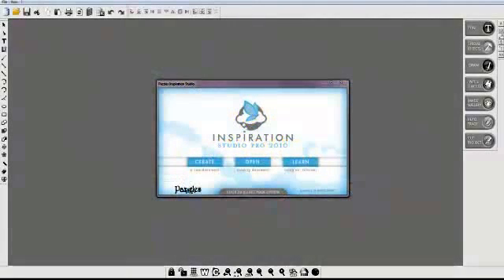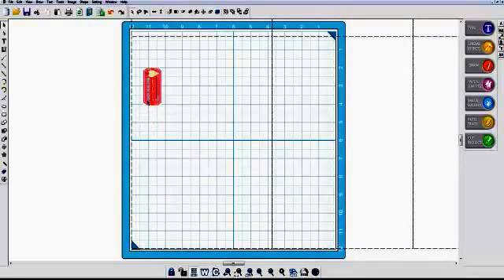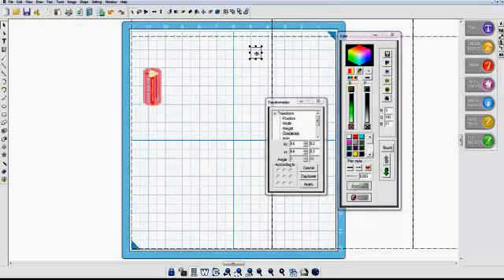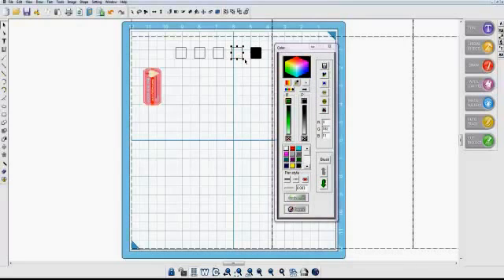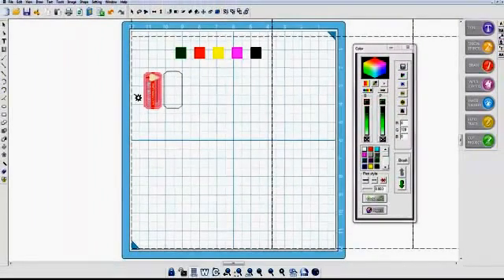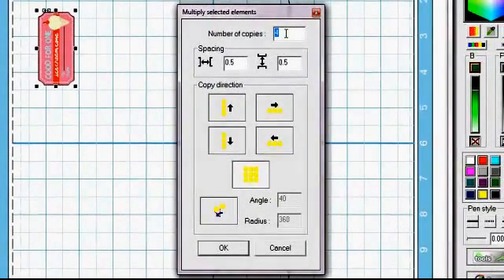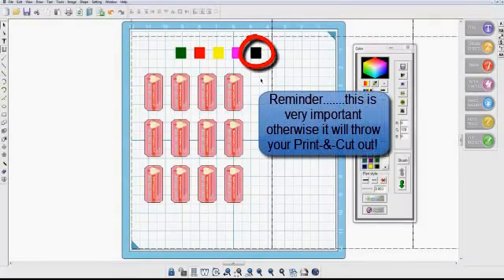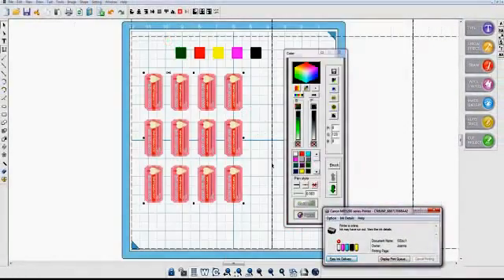Pazzles Inspiration - Print and Cut Tutorial - Part A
How to Print & Cut using the Pazzles 2010 Studio Pro Software and Pazzles Inspiration Cutting machine together with a graphics file.